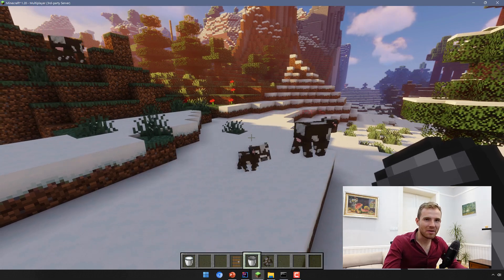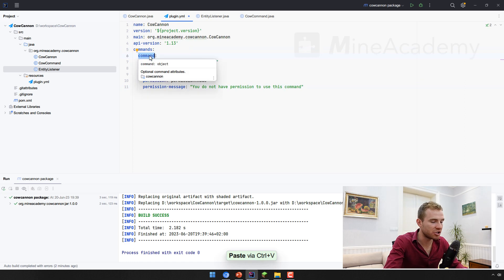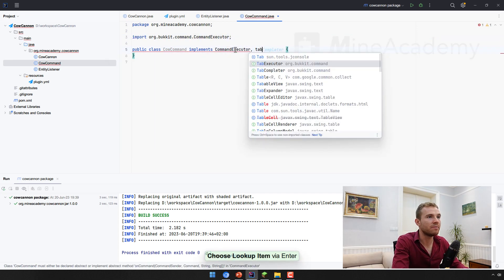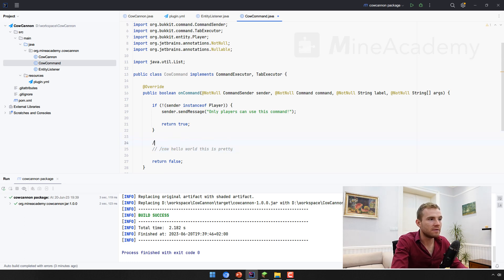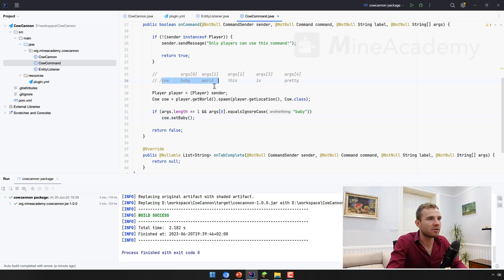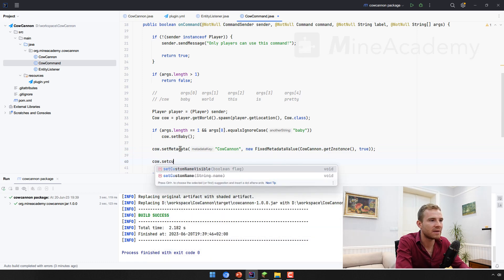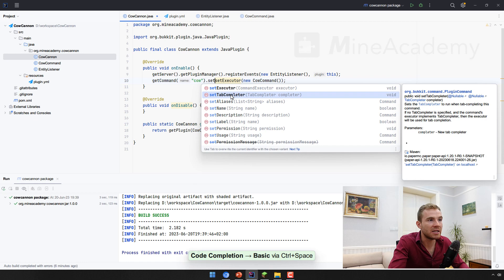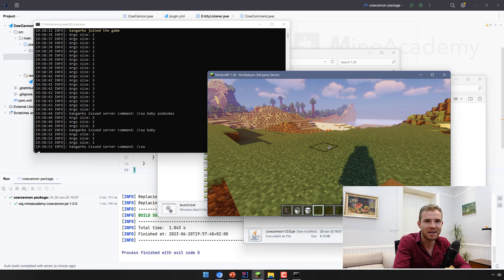Ep4. Commands & Tab Complete - Minecraft Plugin Development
You'll learn to make your own commands in Minecraft plugins by creating custom cows with glowing names above them that explode when right clicked with a bucket ;)

Welcome to Minecraft plugin development tutorial series! In this episode, we'll cover:

- Commands — Making a custom command with CommandExecutor interface.
- Registering commands — Using plugin.yml and the getCommand() method to register a command.
- Tab completion — Making commands tab complete.

👋🏼 About Me
Hi! My name is Matej Pacan and since 2013 I've developed plugins like ChatControl, Boss, CoreArena and dozens of others attracting over 700,000+ downloads, scaled my own network to 30,000+ players and taught 2,000+ people to do the same in our MineAcademy.org training programs.

You’ve found my YouTube channel where I help other people wrap their heads around Java programming by teaching them coding using Minecraft and growing a lucrative skillset.

My only hope is that one day some of you will learn enough from my videos to see an exciting opportunity in the IT space and build a life you love.